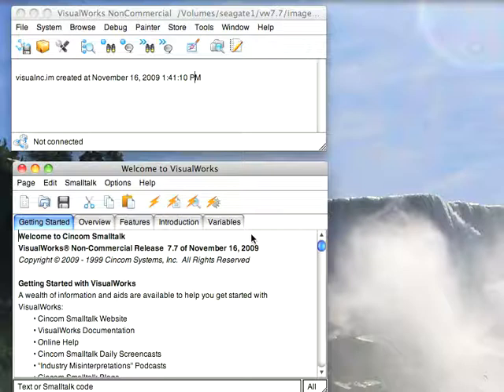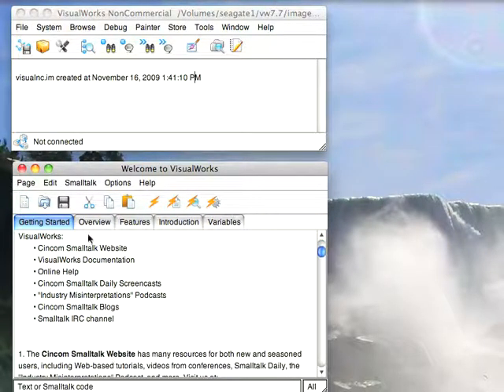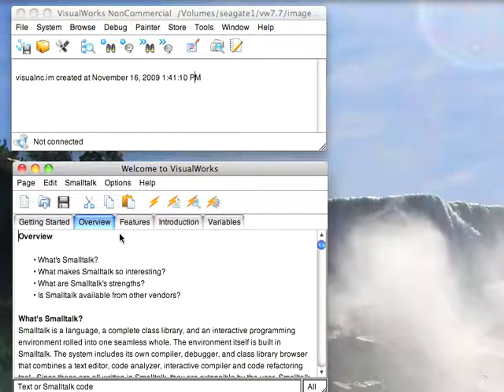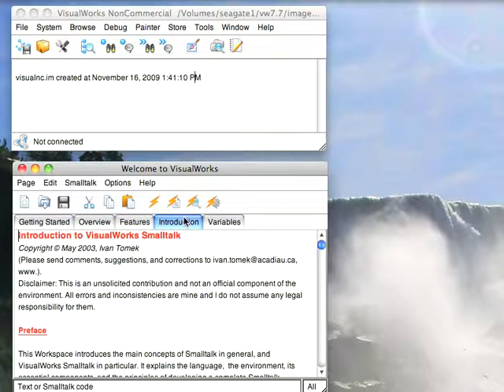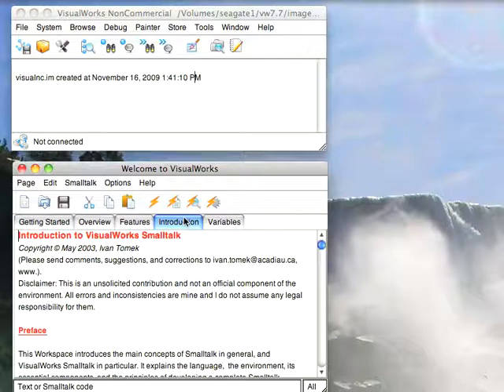Getting Started with Cincom® VisualWorks® An Overview